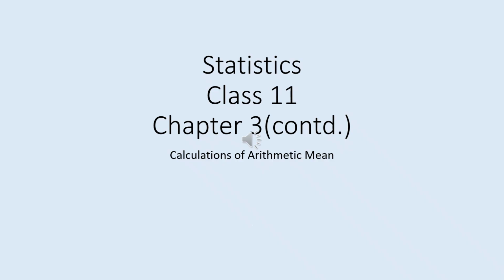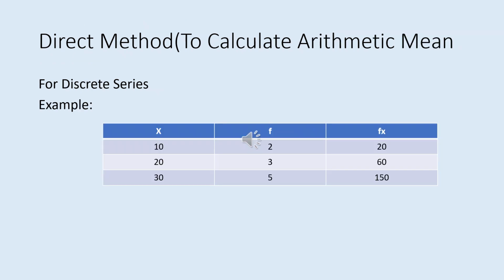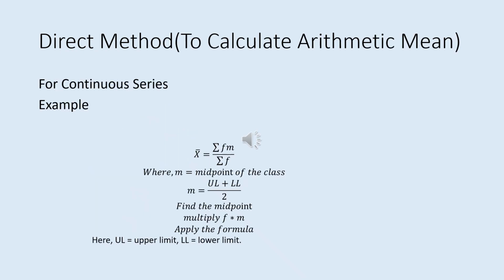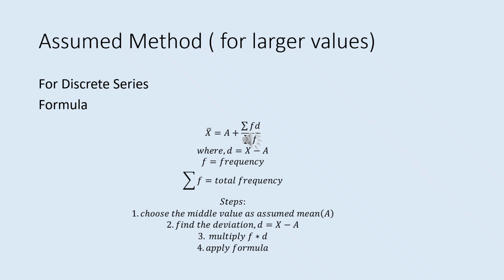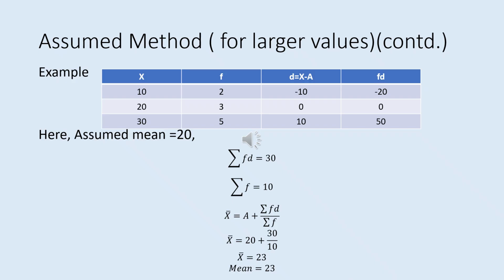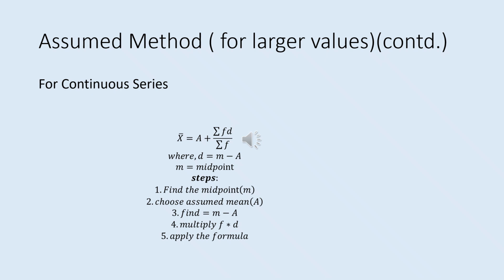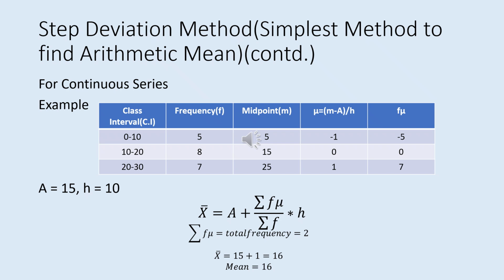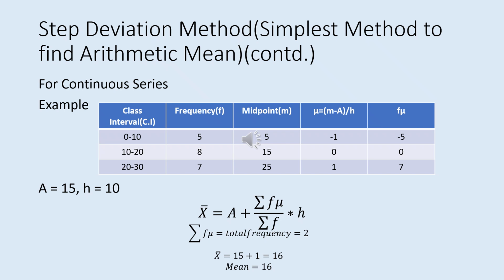Class 11, Statistics- Calculation of Mean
In this presentation you will easily understand the calculations of arithmetic mean through the different methods. There is clear step by step explanations with examples provided for easy grasping ability of students.
Happy learning!